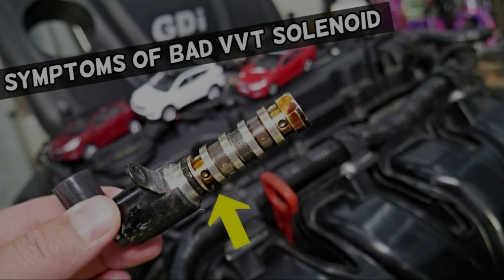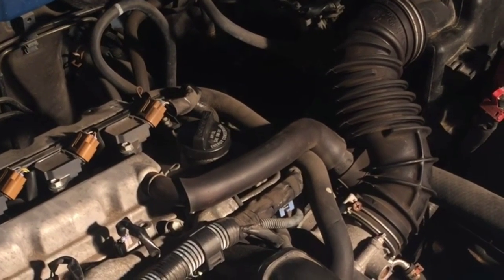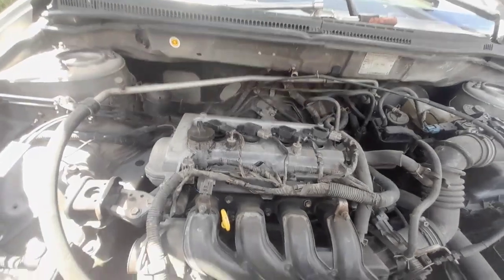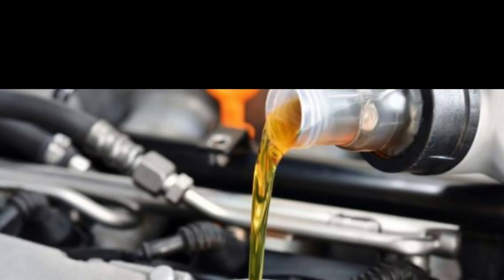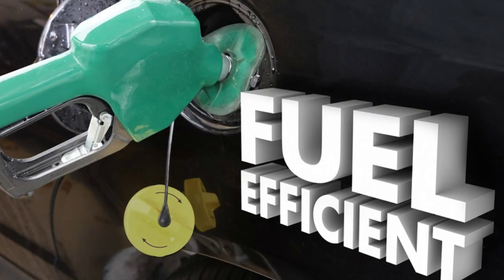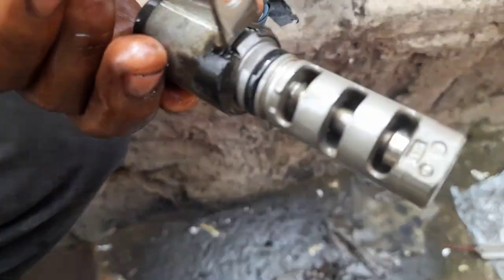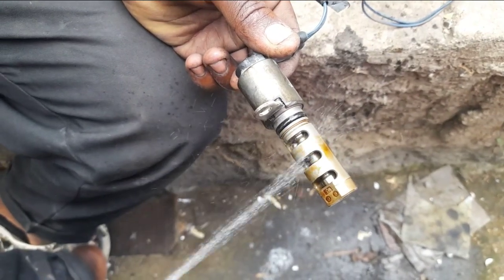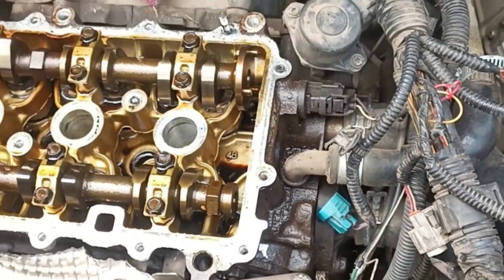Symptoms of a Bad Variable Valve Timing Solenoid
hello everyone welcome to my youtube channel on todays video well talk about Symptoms of a Bad Variable Valve Timing Solenoid.The VVT or variable valve timing is and always will be one of the most noted breakthroughs in the history of automotive innovation. In modern cars, VVT systems are used to improve performance and fuel economy by altering the valve lift event. This is what allows just the right amount of oil supply, this allows the engine to give great and fuel-efficient performance.